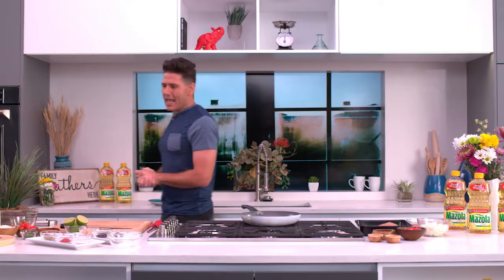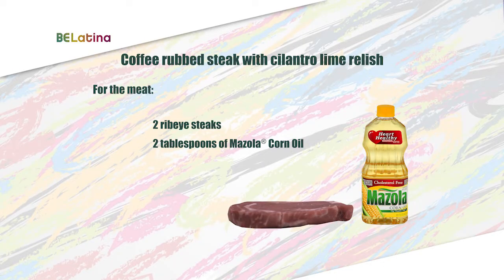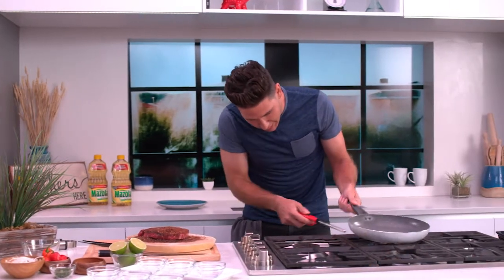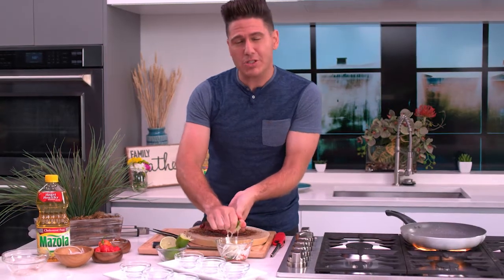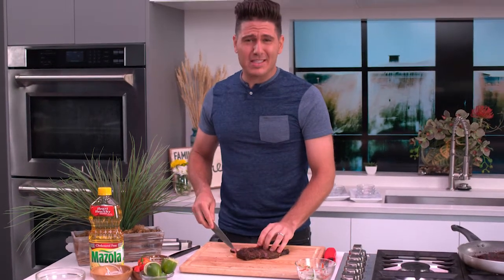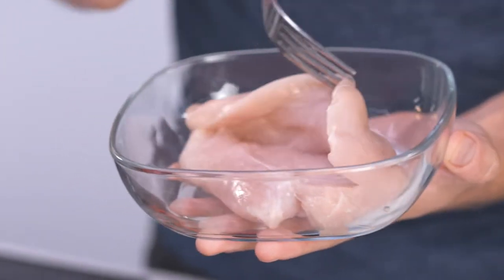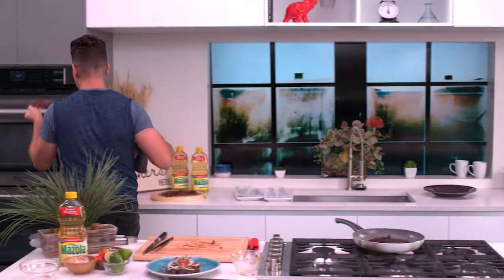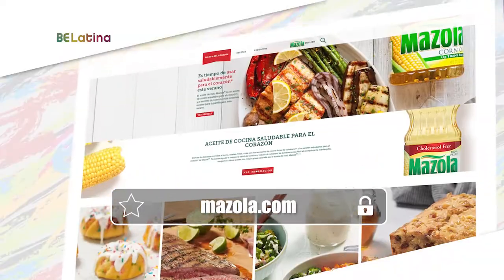BELatina TV Episode 7 Mazola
Join Chef James Tahhan as shares new Heart Healthy recipes with Mazola.

Copyright protection BELatina/Brandstar